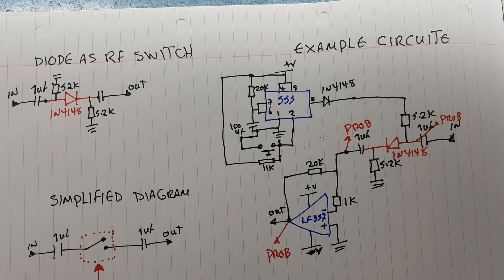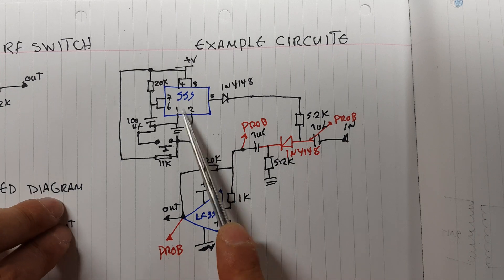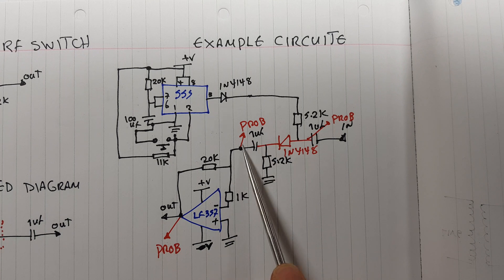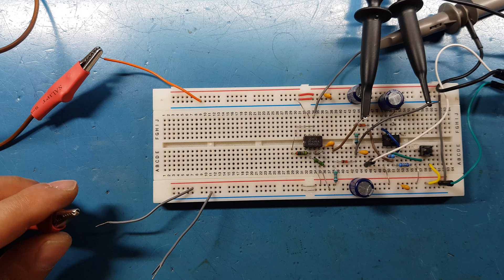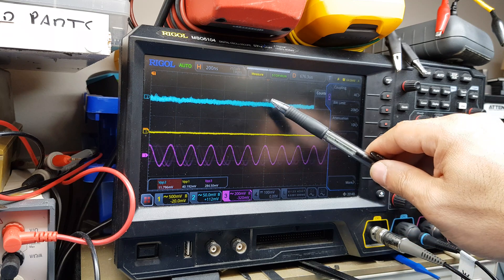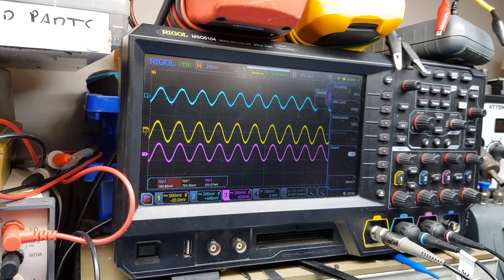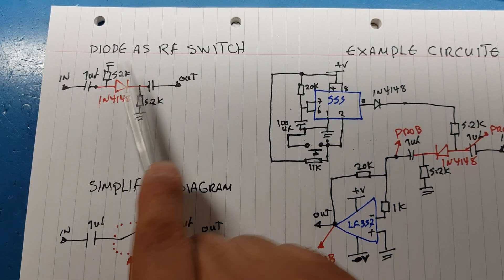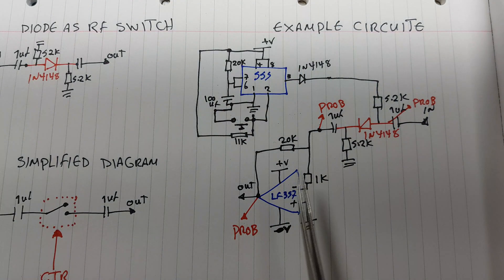How to use Switching diode as a RF switch, to turn signals on and off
In this video we going to have an experiment with using switching diode like 1N4148 as RF switch, To switch signals on and off. This is a very easy and elegant way of switching signals on and off instead of using relays.